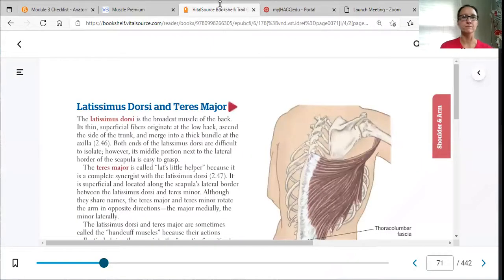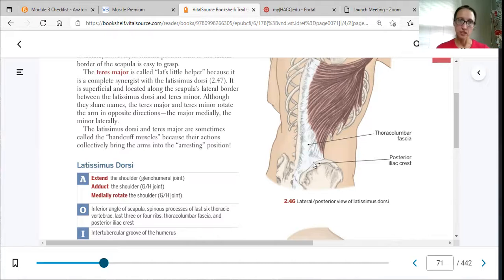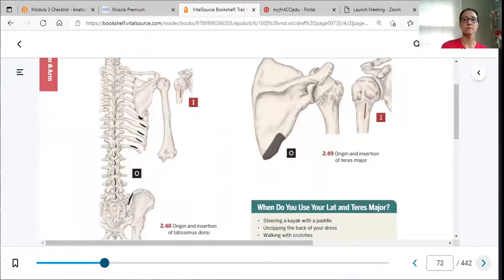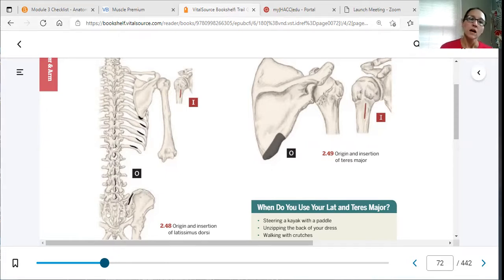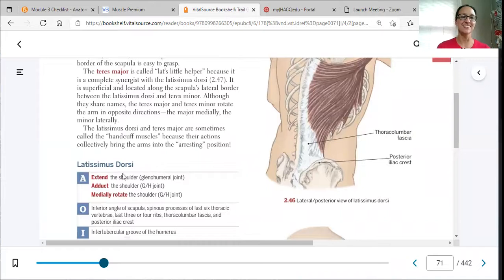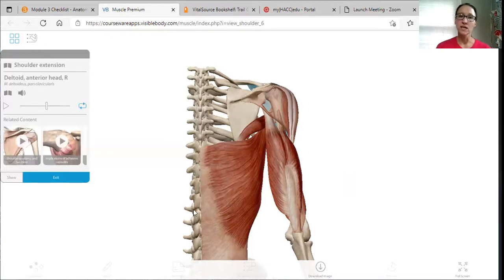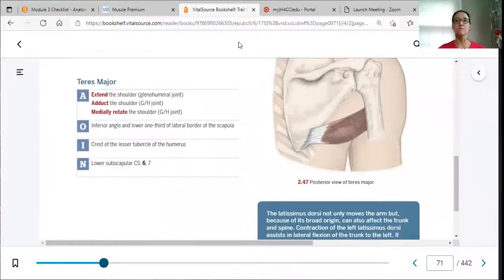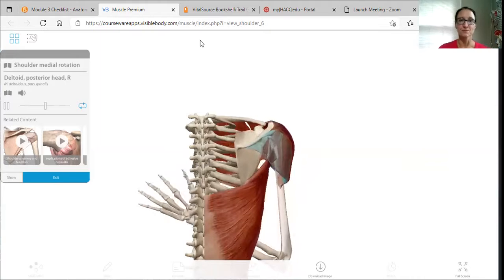Latissimus Dorsi and Teres Major